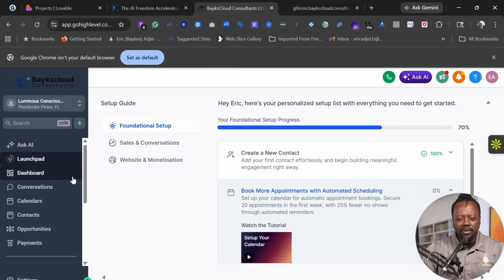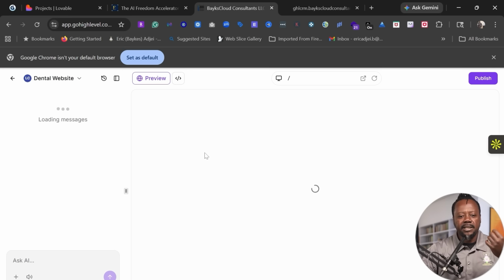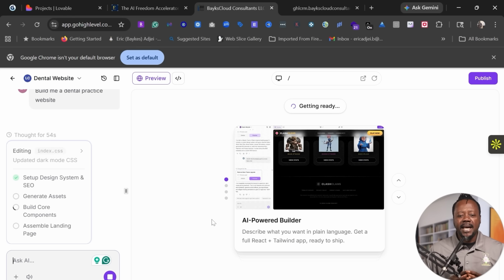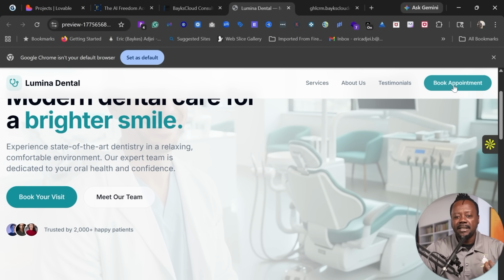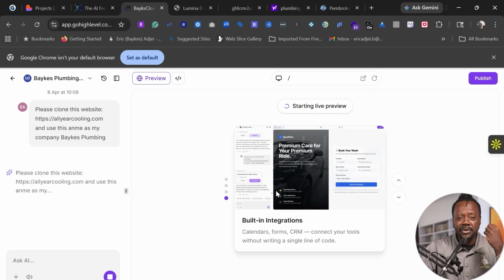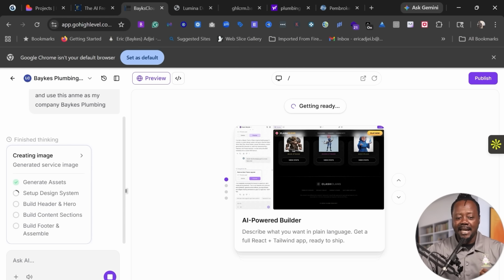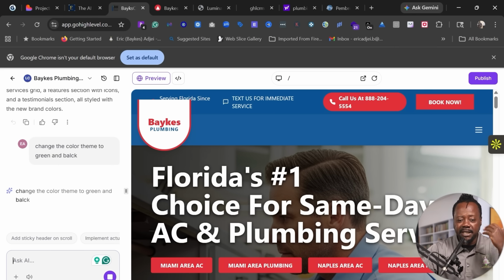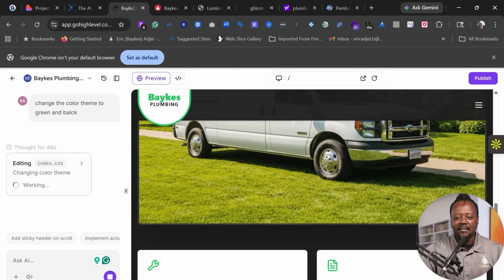GoHighLevel's New AI Studio Website Builder Just Changed Everything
GoHighLevel's AI Studio just made drag-and-drop building obsolete. In this demo, I show you exactly how to build a full website or funnel in minutes using nothing but plain English — no designers, no developers, no wasted hours.

If you're an agency owner, consultant, or business owner still building pages the old way, you're already behind.

Watch the full demo and see why this changes everything.

0:00 AI Studio Builds Funnels and Websites in Minutes

1:10 The Problem With Manual Funnel and Website Building

2:00 Opening GoHighLevel and Enabling AI Studio in Labs

3:30 AI Studio Dashboard and Template Overview

4:30 Vibe Coding Demo, Building a Dental Practice Website

6:30 Reviewing the Finished Website Preview

8:15 Second Demo, Cloning a Competitor's Plumbing Website

11:00 Customizing the Clone, Color Theme and Calendar Connection

13:30 Publishing and Connecting a Custom Domain

15:00 Pricing Comparison With Lovable and Other Tools

17:00 Extended Demo Video Callout

18:15 Final Thoughts and Outro